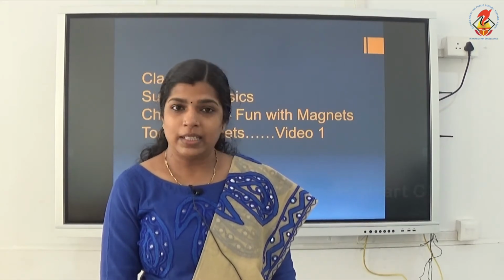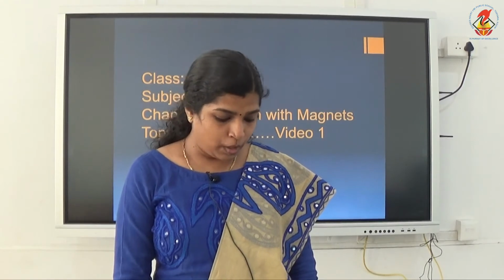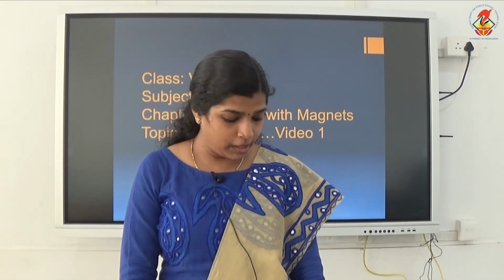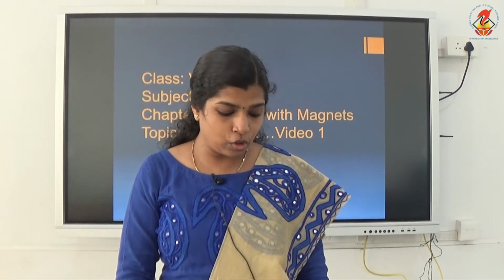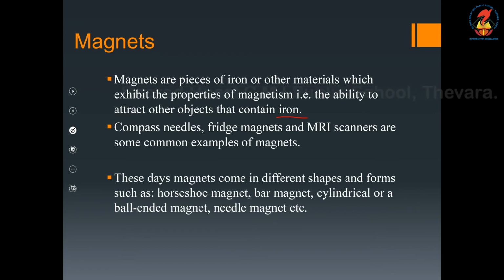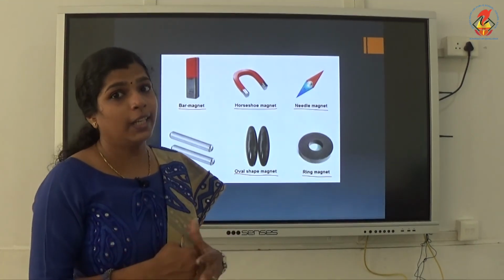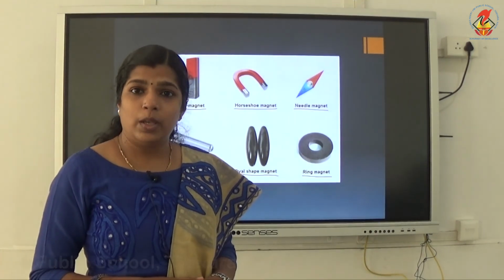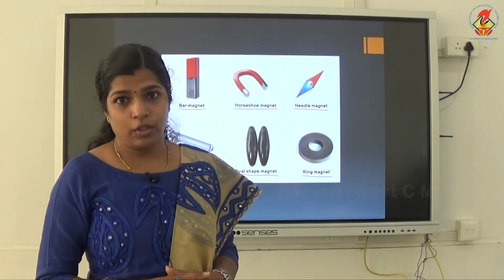Phy06 Chapter 13 Fun with Magnets Video 01 Magnets